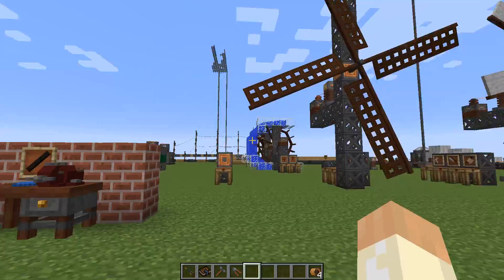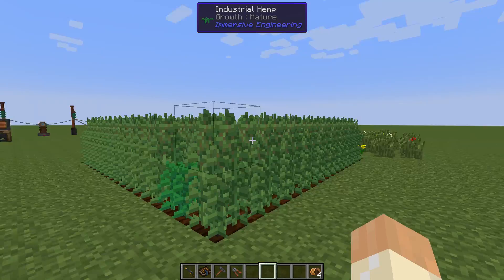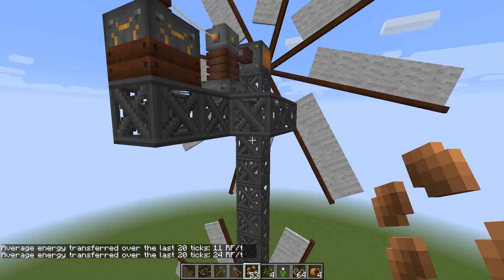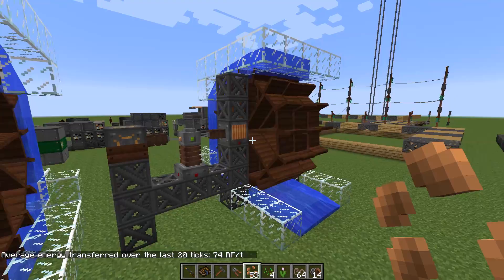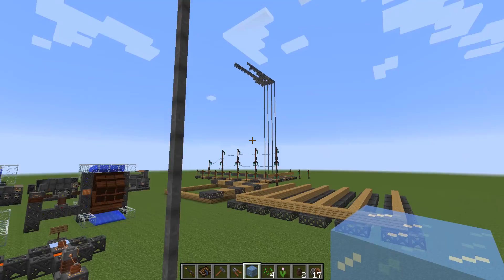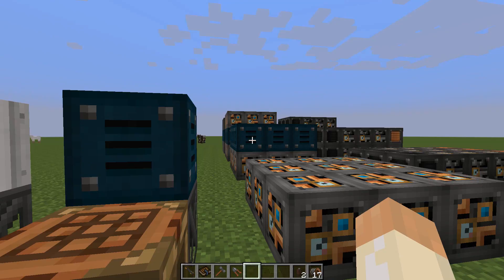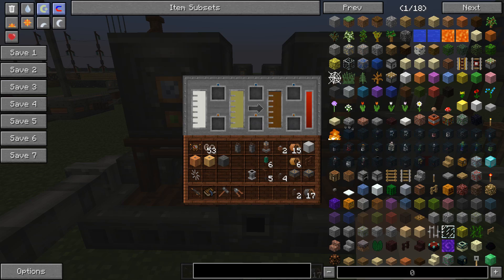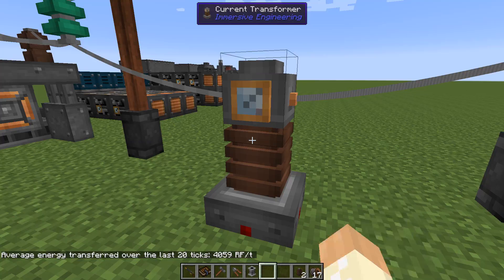Immersive Engineering Tutorial #3 - Power Production (MC 1.7.10)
It's time to go through power generation in IE. I will go through both small and large scale power production, from the simplest Windmill up to the Biodiesel Generator. Also a few words about the Lightning Rod, but I'll probably make a dedicated video with more in-depth theorycrafting later on.

Items and blocks covered in this video:
- Kinetic Dynamo
- Normal and Improved Windmill
- Industrial Hemp, Seeds and Fiber
- Tough Fabric
- Water Wheel
- Thermoelectric Generator
- Lightning Rod
- Industrial Squeezer
- Plant Oil
- Fermenter
- Ethanol
- Sheet Metal Block
- Fluid Pipe
- Fluid Tank
- Refinery
- Biodiesel
- Diesel Generator

Game details:
Curse Loader
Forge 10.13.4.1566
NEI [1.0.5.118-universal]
Waila [1.5.10]